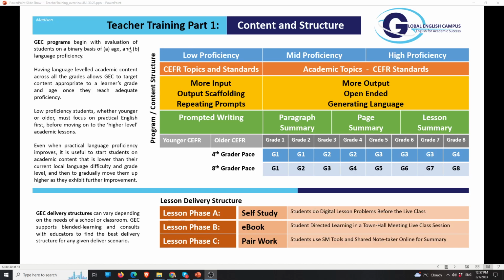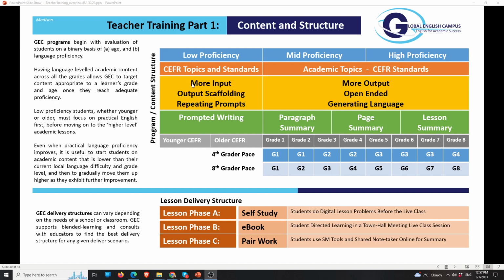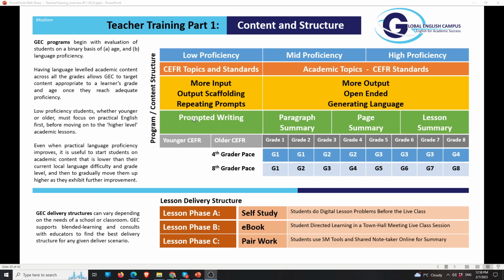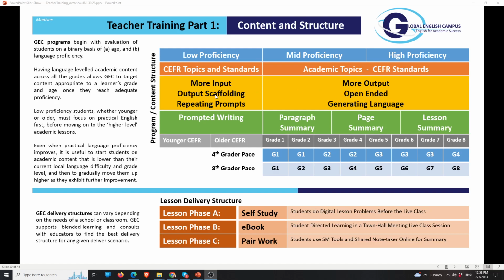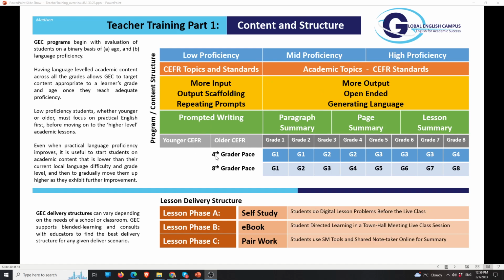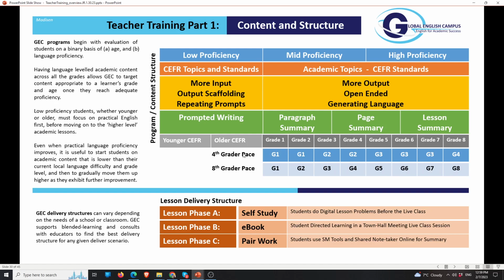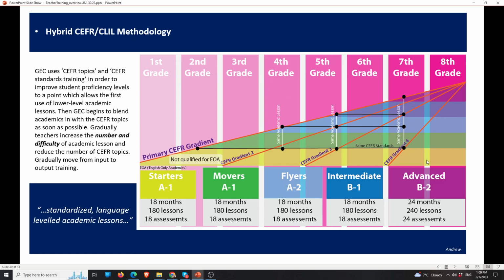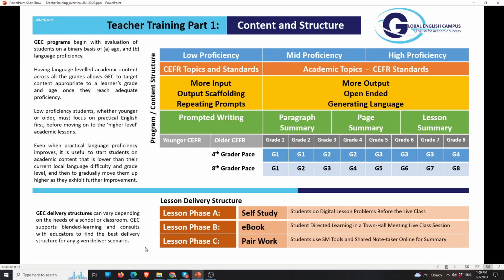GEC Admin Orientation 2